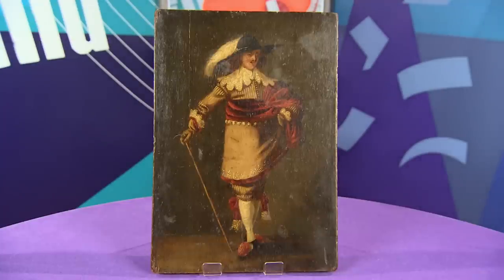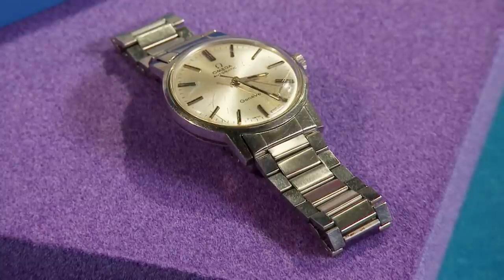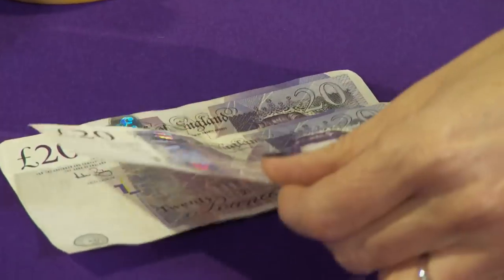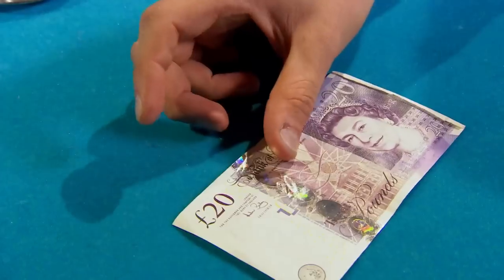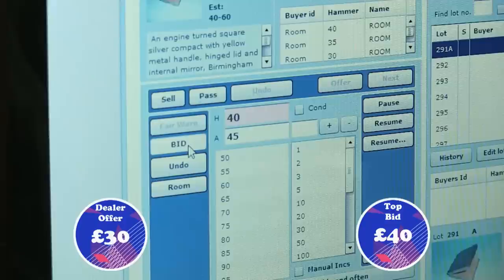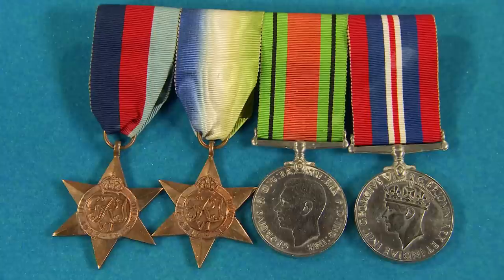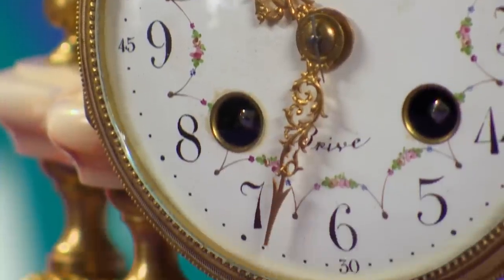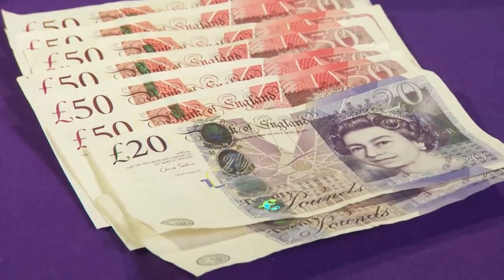Beautiful Pair of Watches | Dickinson's Real Deal | S11 E19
Series: Dickinson's Real Deal
Episode: Series 11 Episode 19
Location: England, UK